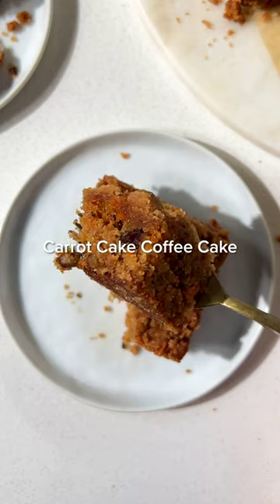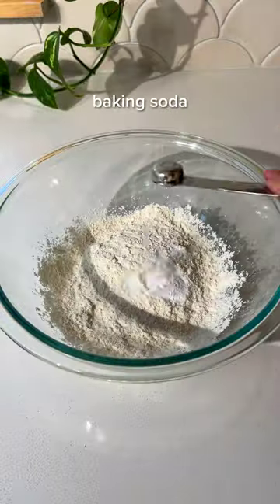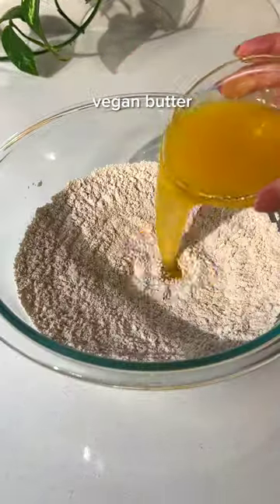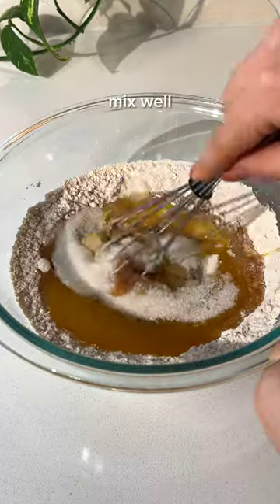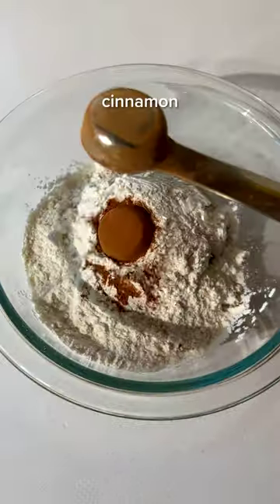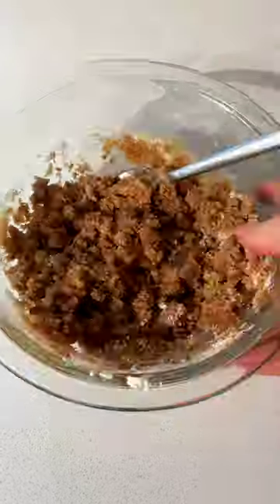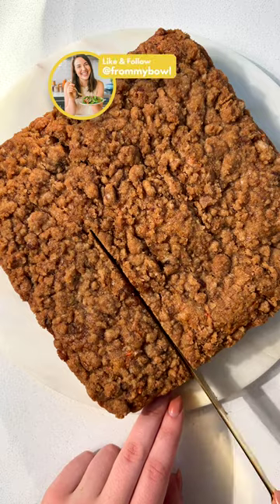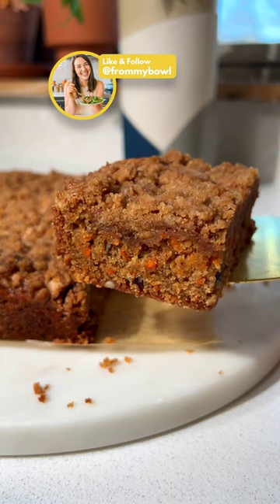The only thing better than coffee cake is...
This Carrot Cake Coffee Cake is the ultimate Spring treat. It’s light, fluffy, perfectly sweetened and made with just 12 plant-based ingredients. Plus, it’s made in one bowl in just 10 minutes, meaning there’s no good reason not to whip this up this week!